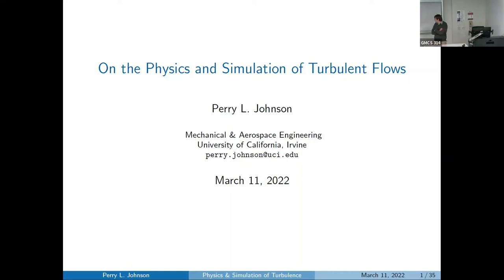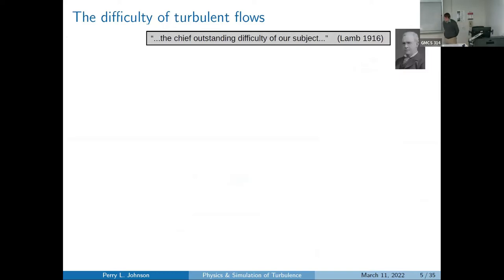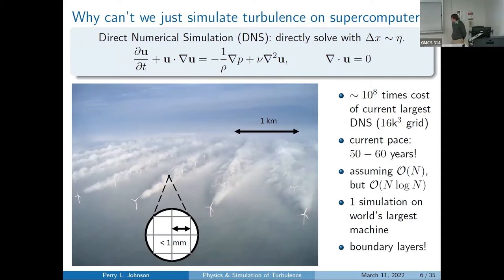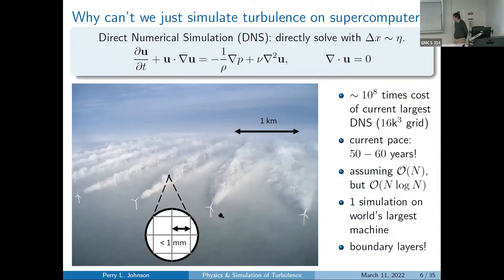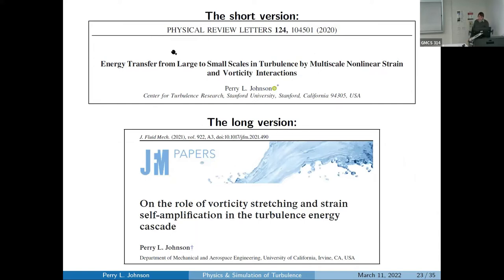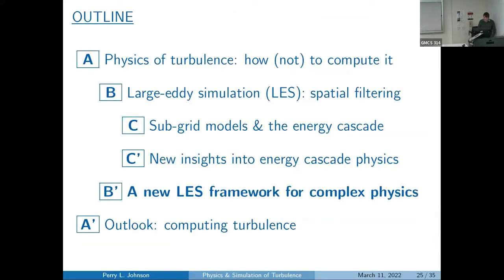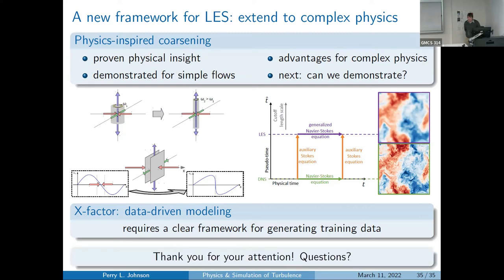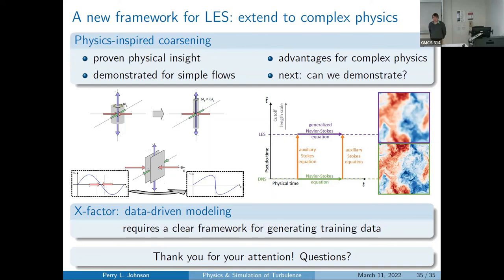Spring 2022 Colloquium Talk - Perry Johnson (03/11/2022)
Computational Science Research Center Spring 2022 Colloquium
Date of Talk - March 11, 2022
Speaker - Perry Johnson, Mechanical and Aerospace Engineering, University of California, Irvine
Title - On the Physics and Simulation of Turbulent Flows